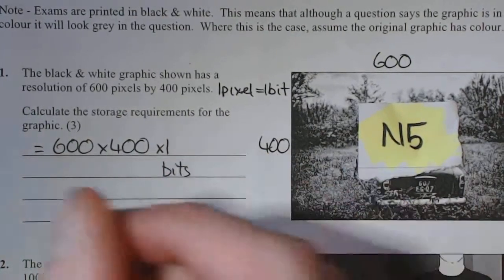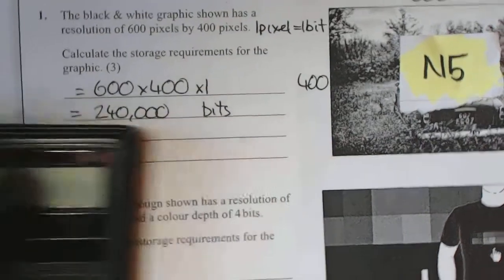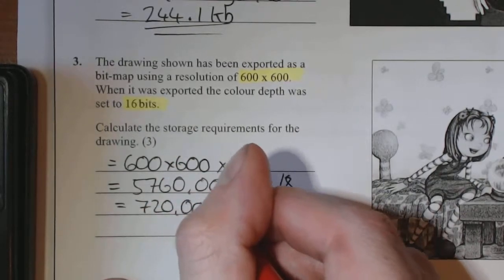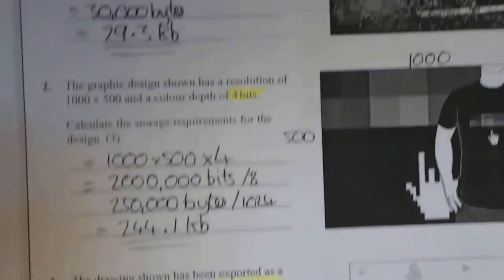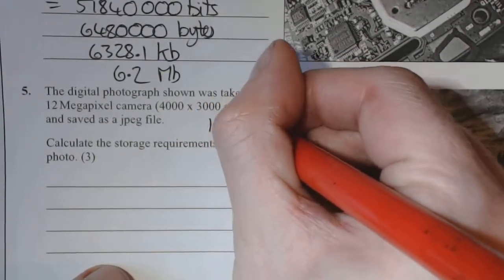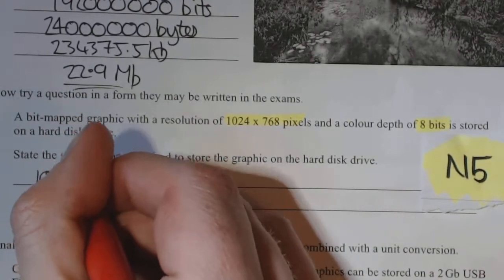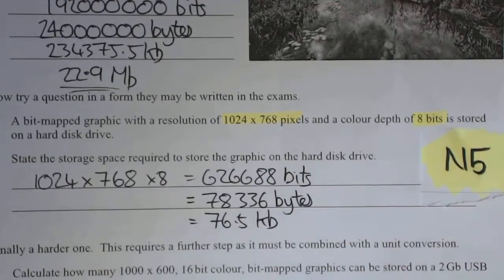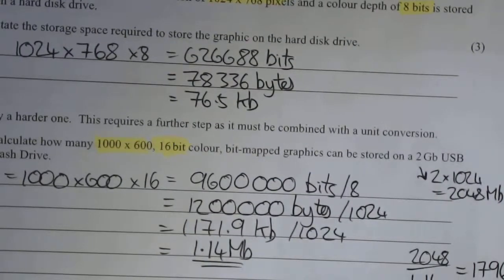Bitmapped Graphic Calculations